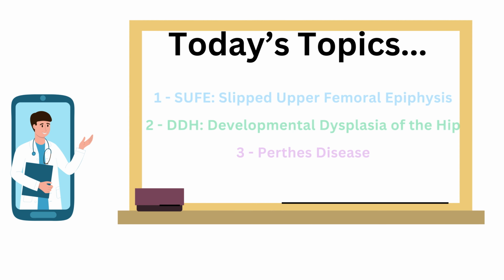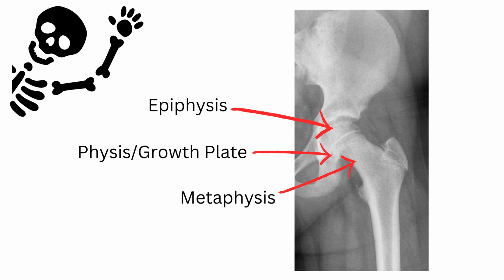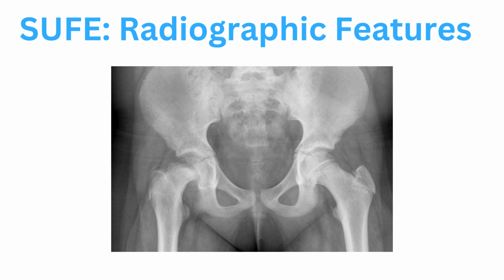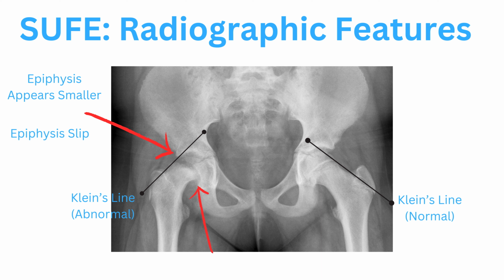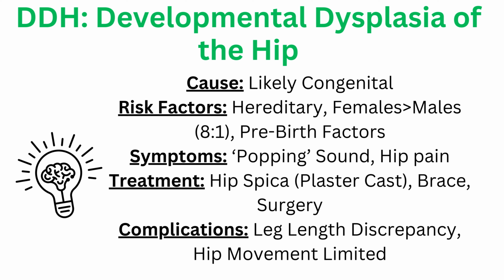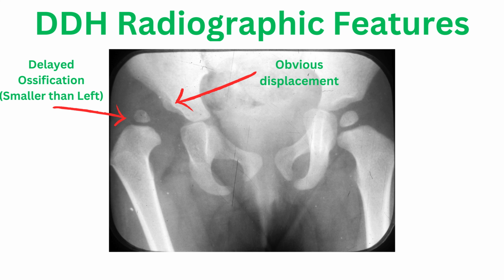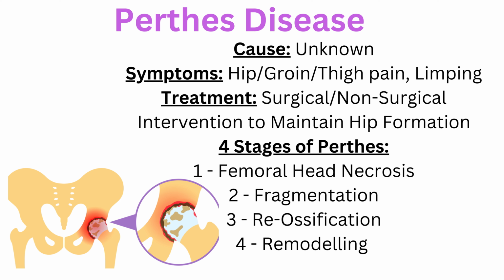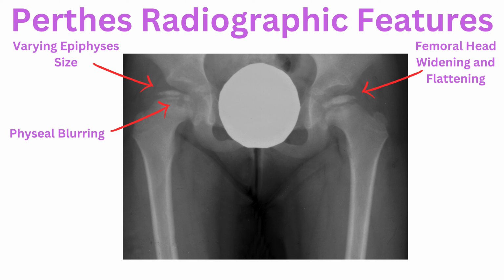Perthes, Slipped Upper Femoral Epiphysis (SUFE) and Developmental Dysplasia of the Hip (DDH)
Perthes Disease, Slipped Upper Femoral Epiphysis (SUFE) and Developmental Dysplasia of the Hip (DDH), are Peadiatric Pelvis pathologies. In this insightful explainer, we break down the key radiographic appearances of Perthes Disease, Slipped Upper Femoral Epiphysis (SUFE), Developmental Dysplasia of the Hip (DDH) and their Radiographic appearances.